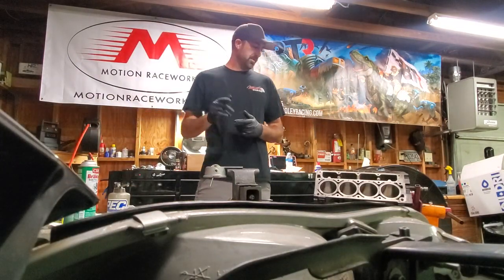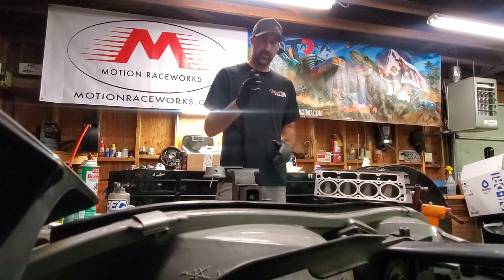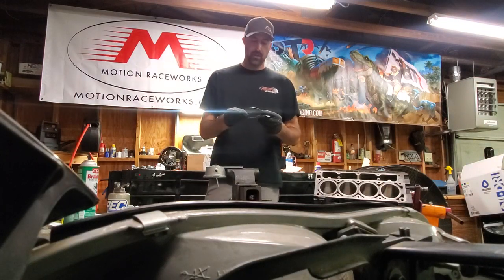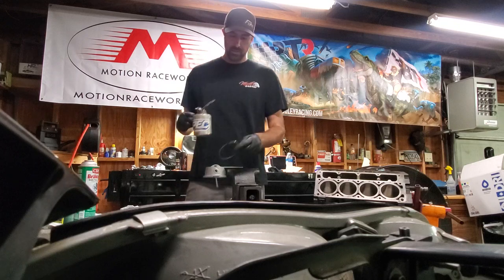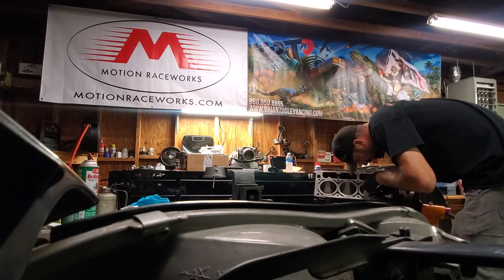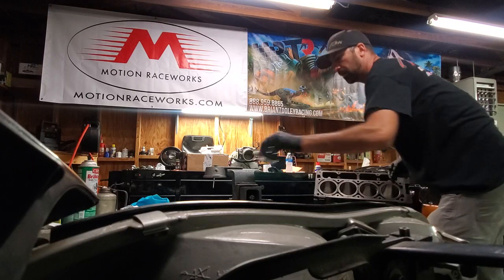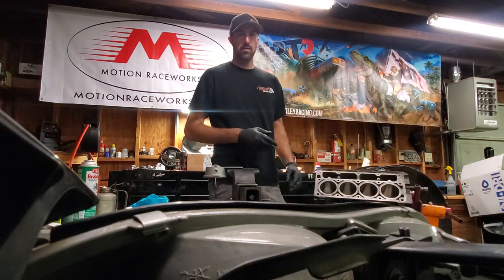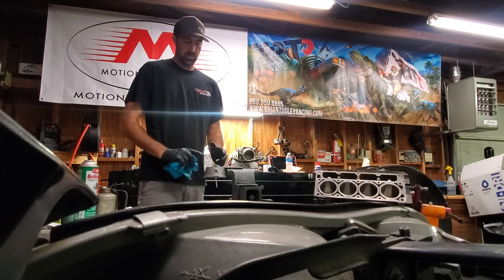How to Gap piston rings on 5.3 Ls engine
How to gap piston rings on 5.3 Ls with wiseco boost pistons. Badmaro engine build